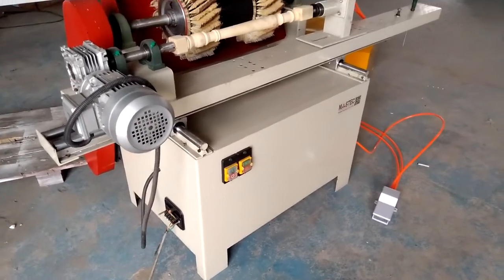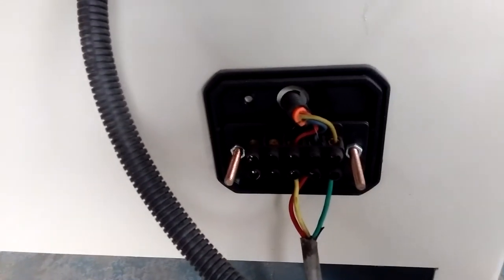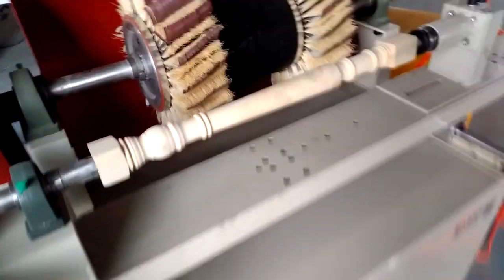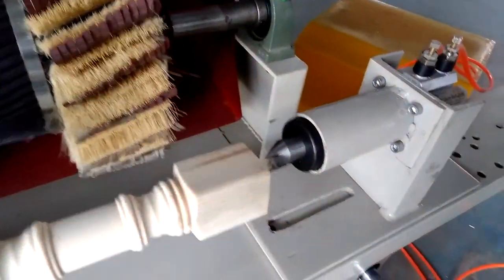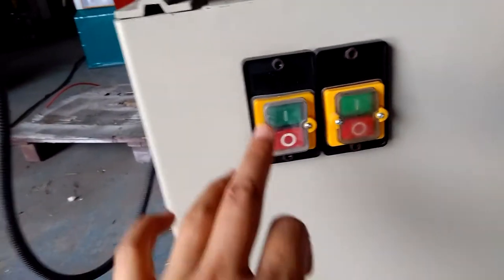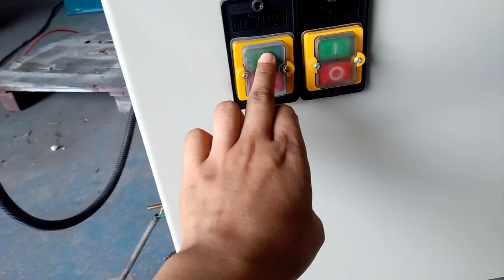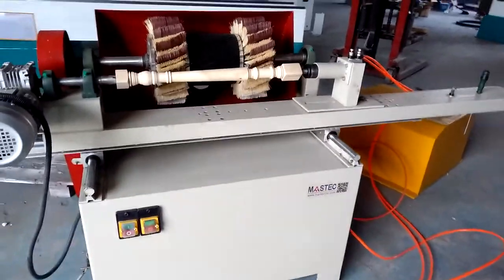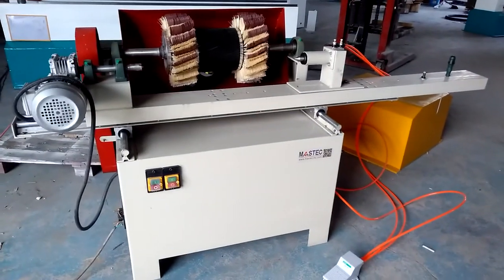Semi-automatic wood post, stair column, baseball bat sanding machine